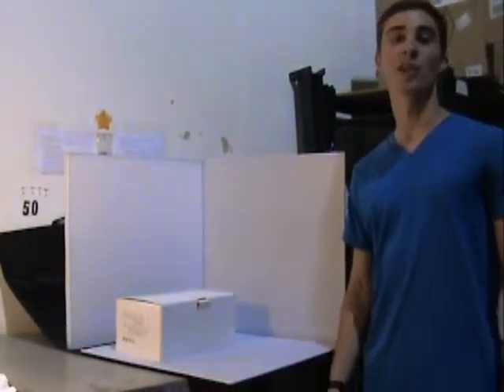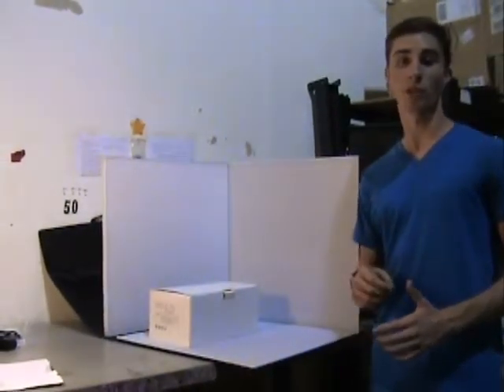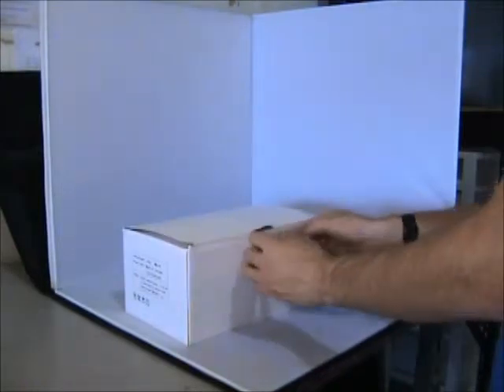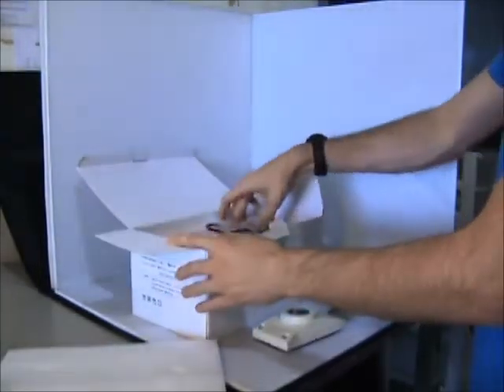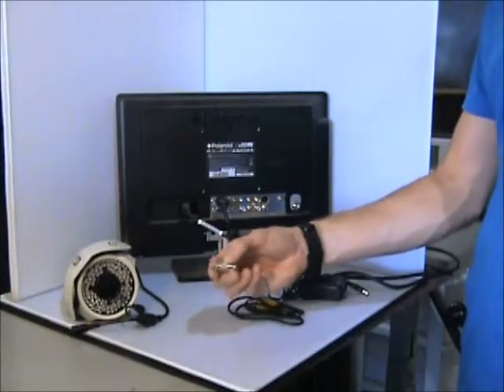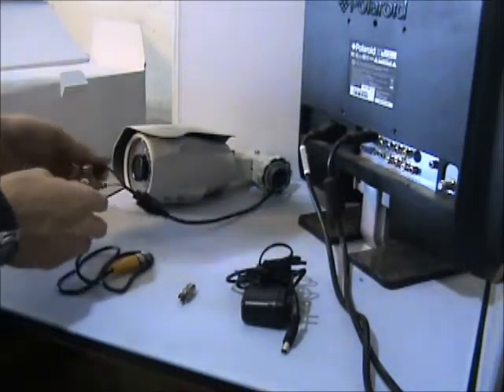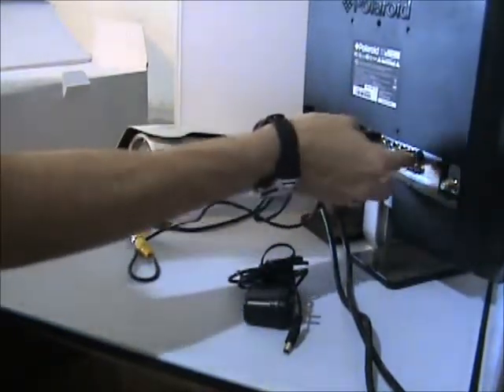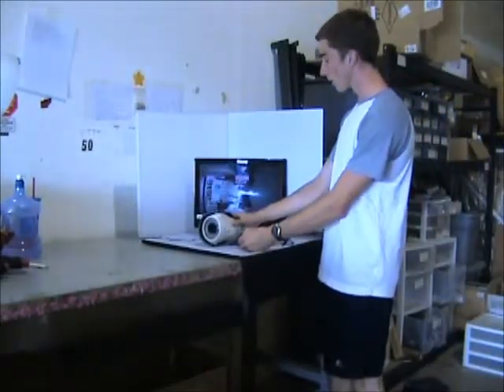Analog Camera Bench Test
Nelly's Surplus How to Video! This video will teach you how to bench test an analog camera.